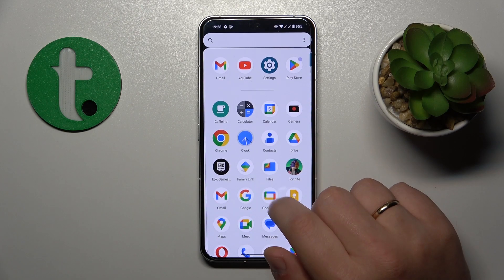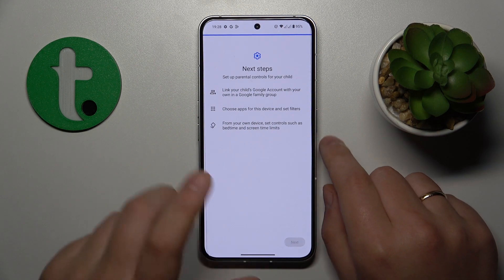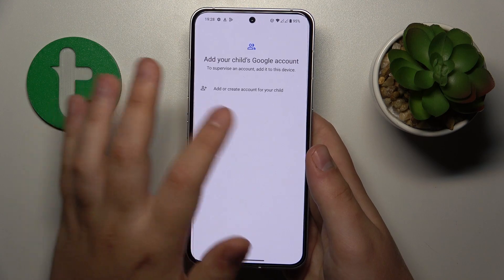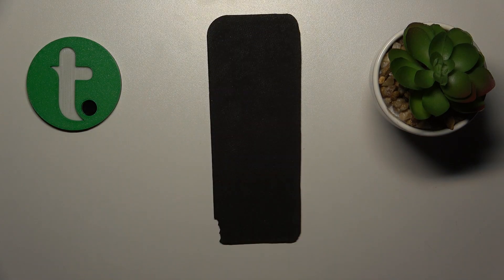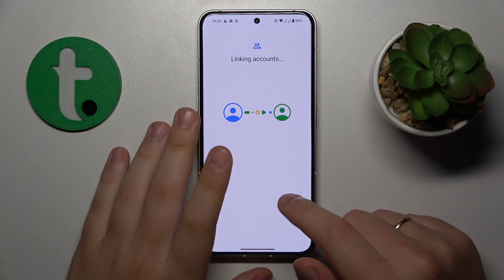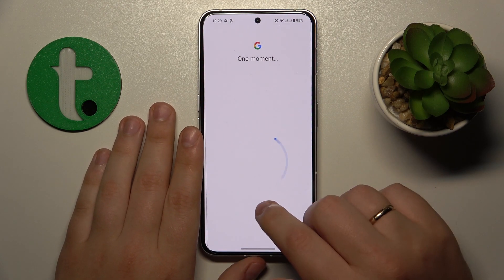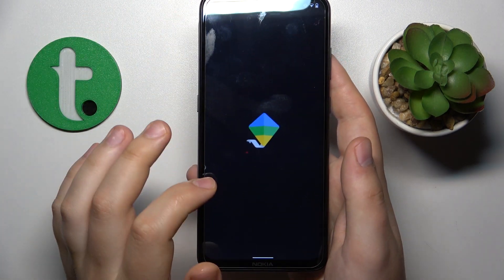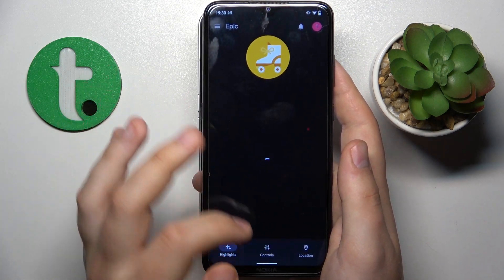How to Set Up Parental Controls on a NOTHING Phone 2 - Google Family Link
Take control of your online privacy by learning how to enable and configure a VPN connection on your NOTHING Phone 2 using the Turbo VPN app in this tutorial. Say goodbye to restrictions and hello to secure browsing. Discover step-by-step instructions to set up and customize Turbo VPN for a protected online experience. Watch now and enjoy a safer and more private internet connection.

How to configure parental controls on a NOTHING Phone 2? How to enable parental supervision on a NOTHING Phone 2? How to install the Google Family Link controls on a NOTHING Phone 2?